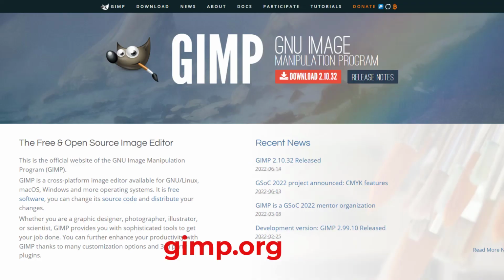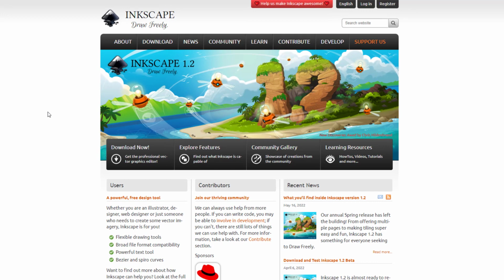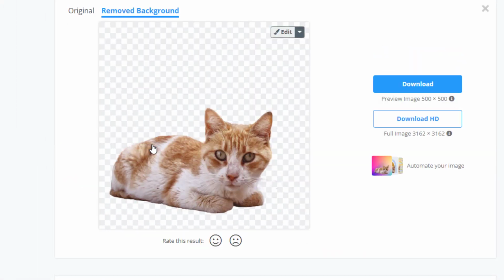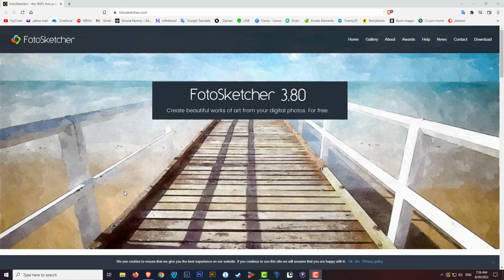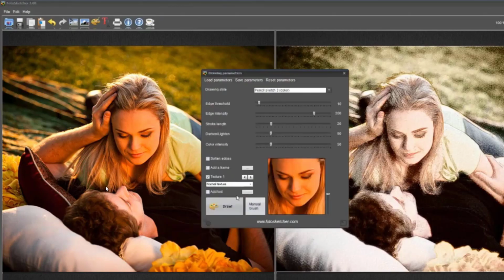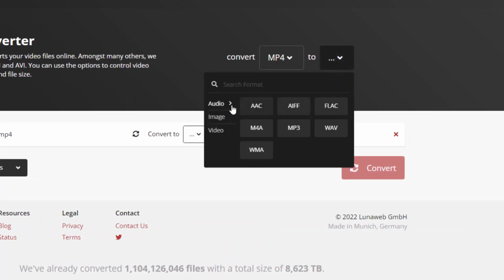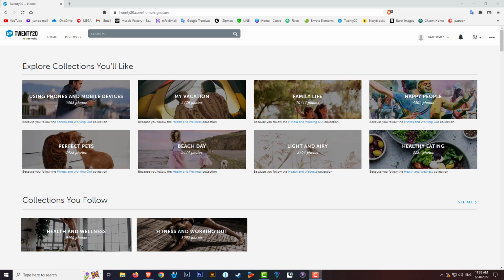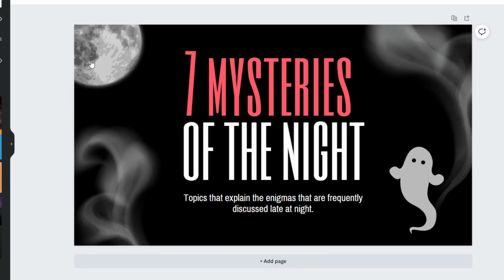10 best websites for video editing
10 useful websites for editing your videos. Using these websites improves your videos.